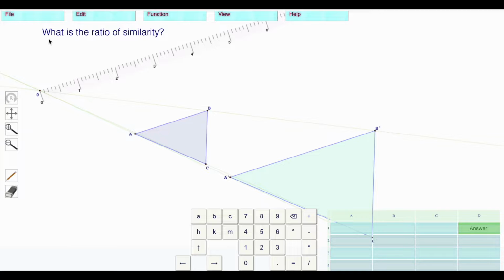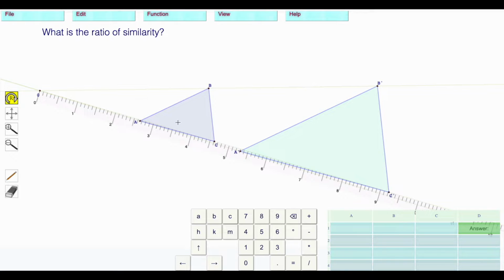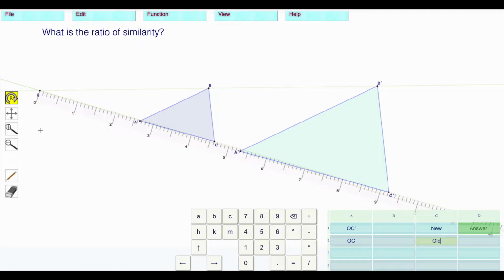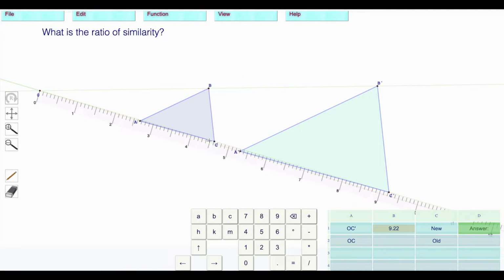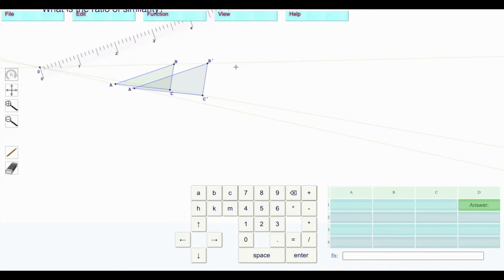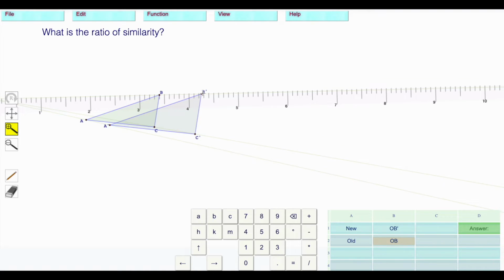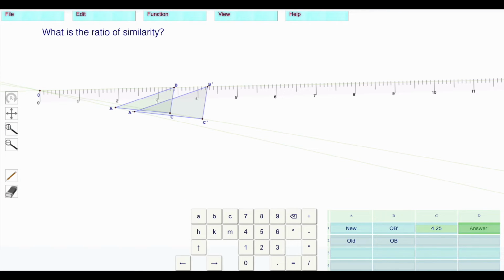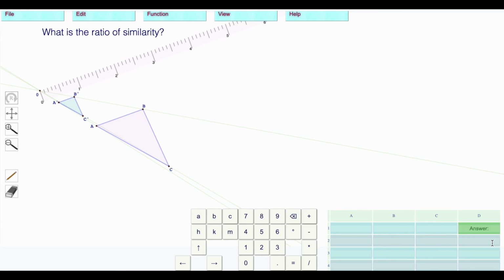Level 3: Finding The Ratio of Similarity Using The Ruler, Using The Spreadsheet.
Level 3: Finding The Ratio of Similarity Using The Ruler, Using The Spreadsheet. From the Similarity Math Program.